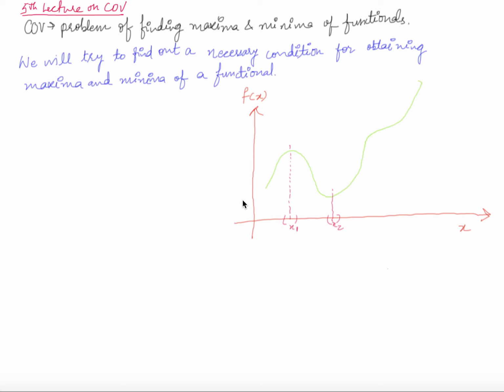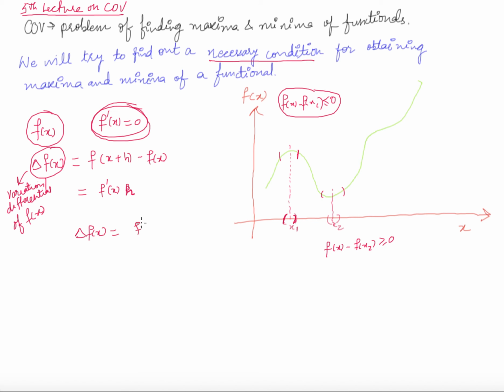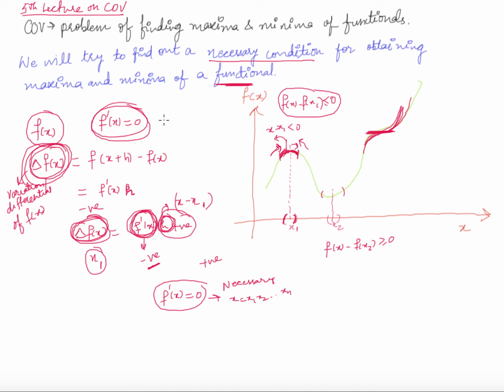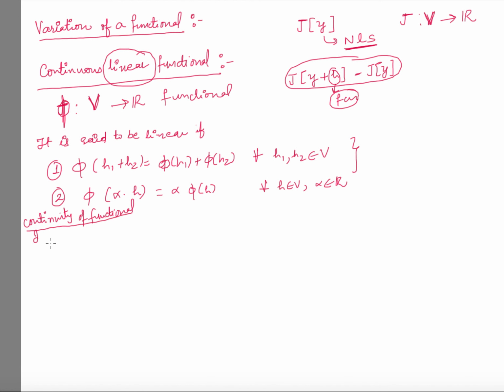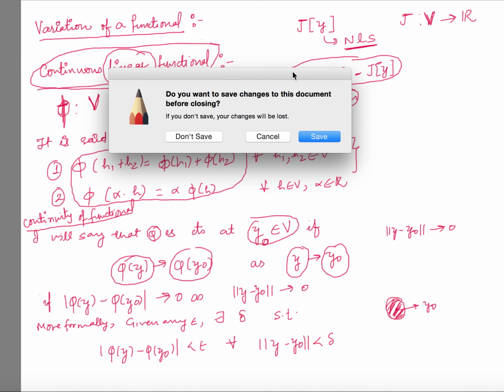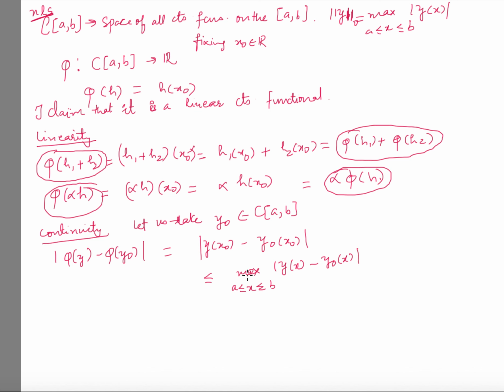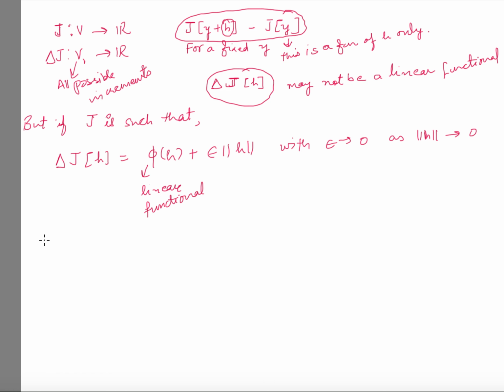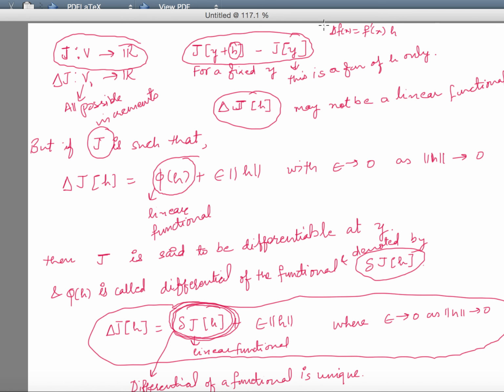Lecture 5:Continuous linear functional, differentiable functional, differential of a functional.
Continuous linear functional, differentiable functional, differential of a functional.

Advantages
1. Latest Questions for Preparation of different examination such as UGC, IAS, NBHM etc.
3. MCQ Quiz on the previous videos